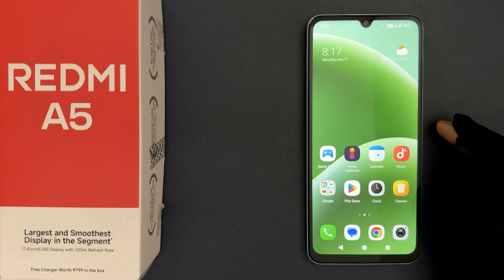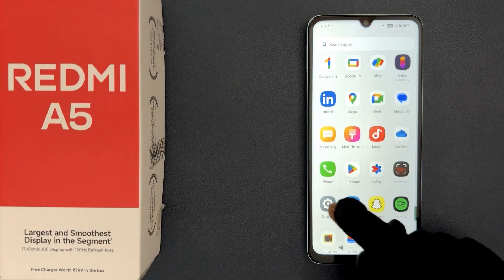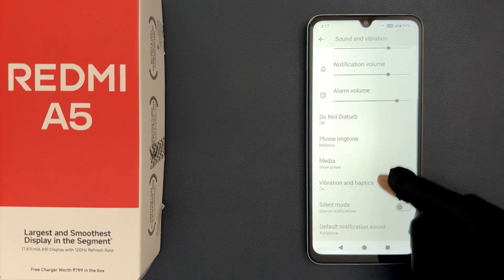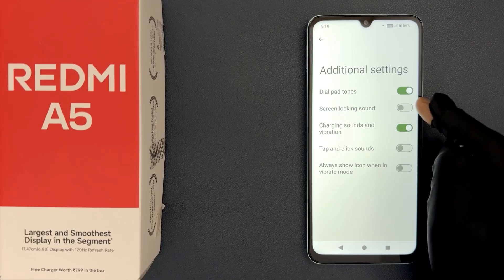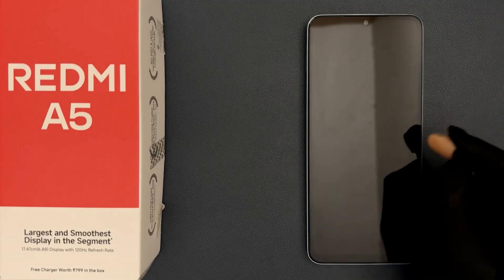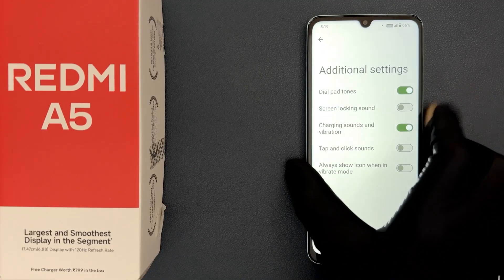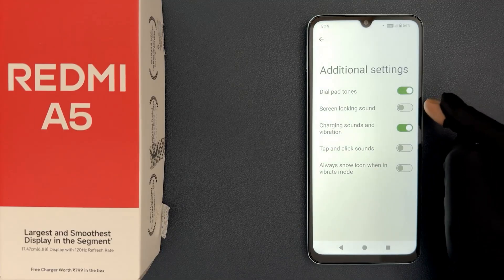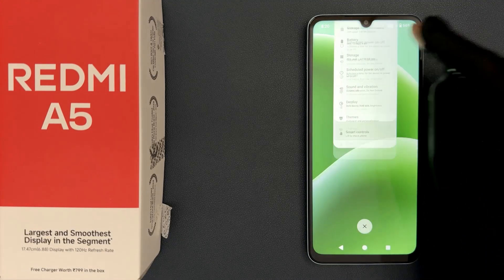How to Turn On/Off Screen Locking Sound on Redmi A5?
Hi guys, In this Video, I will show you "How to Turn On/Off Screen Locking Sound on Redmi A5."